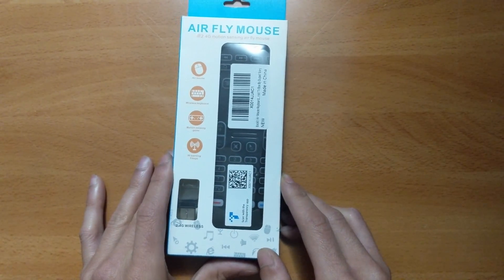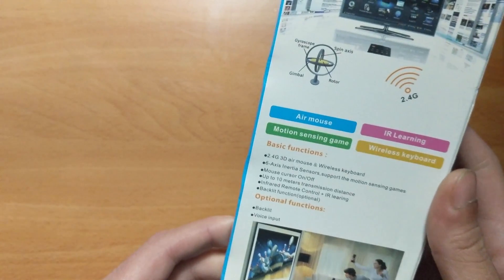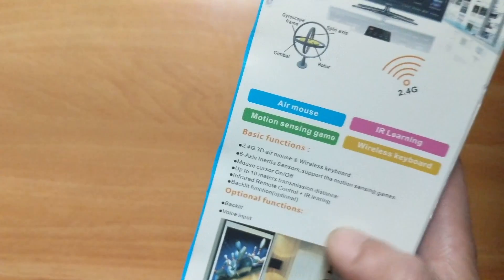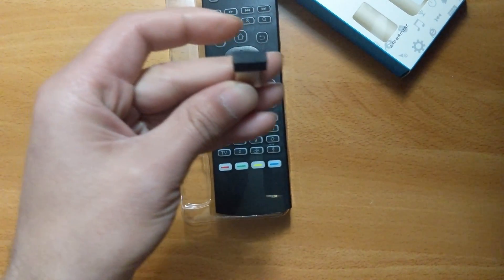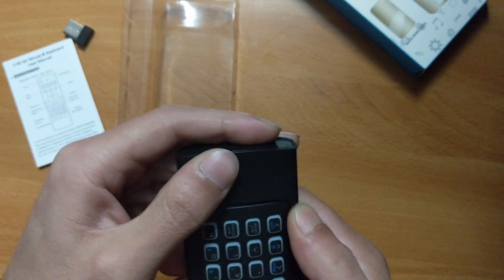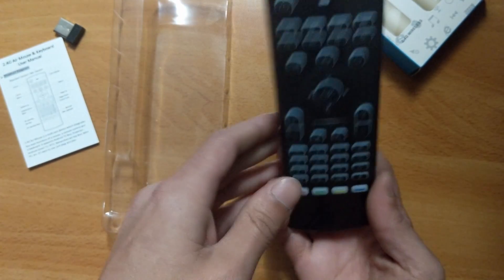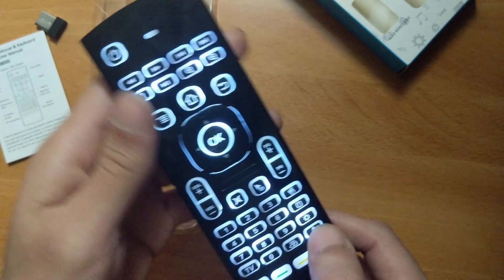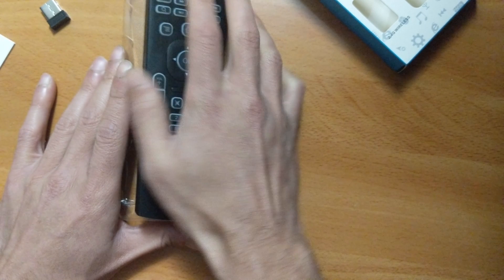MX3 Pro Backlit